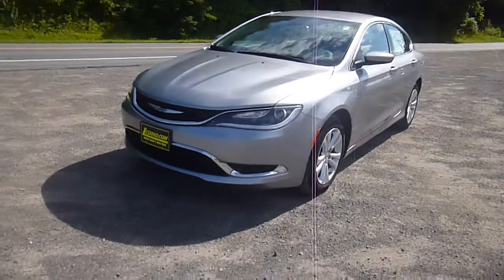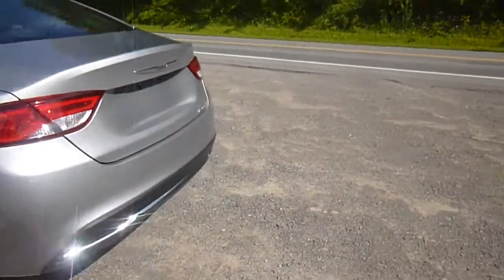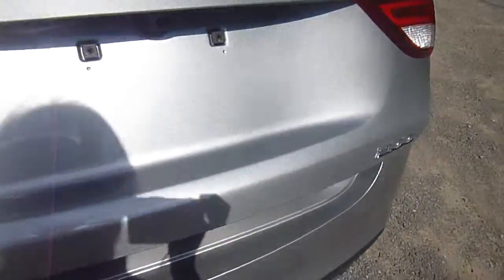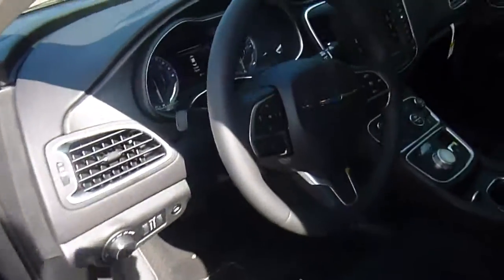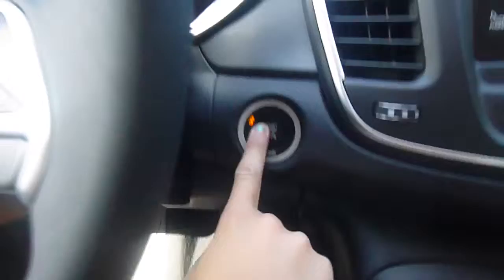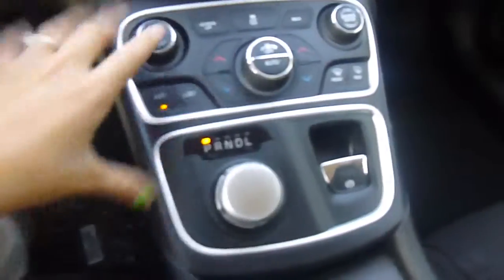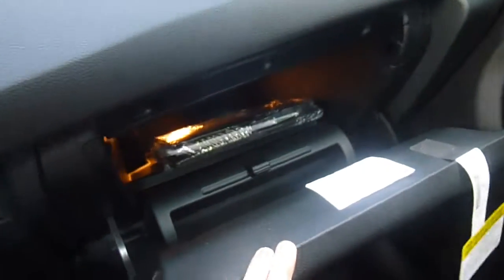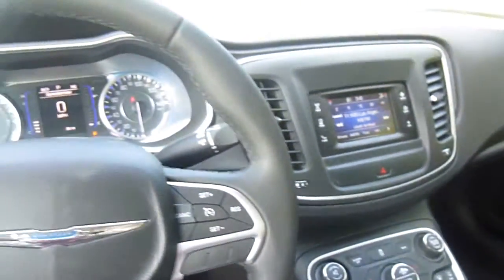2015 Chrysler 200 Limited Sedan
Heated Seats, Bluetooth, CONVENIENCE GROUP, COMFORT GROUP, QUICK ORDER PACKAGE 24E, iPod/MP3 Input, Overhead Airbag, Alloy Wheels. Limited trim, Billet Silver Metallic Clear Coat exterior. EPA 36 MPG Hwy/23 MPG City!